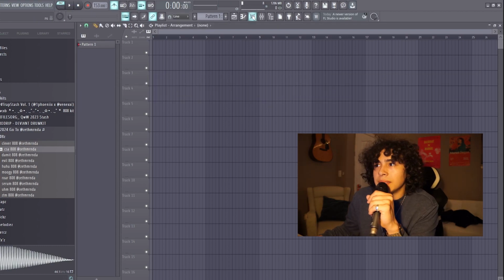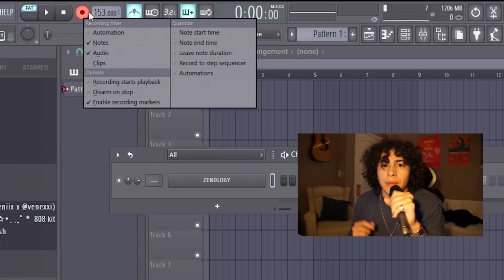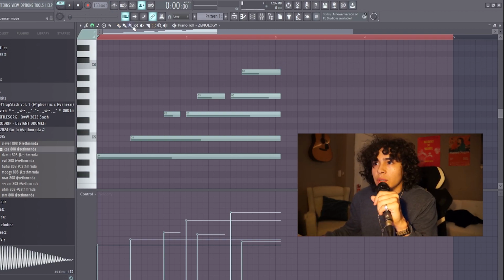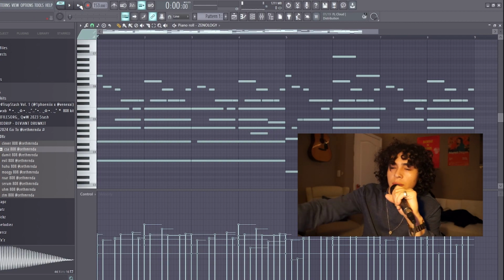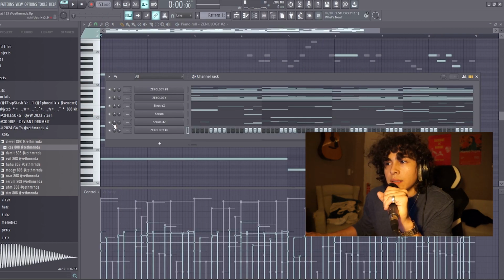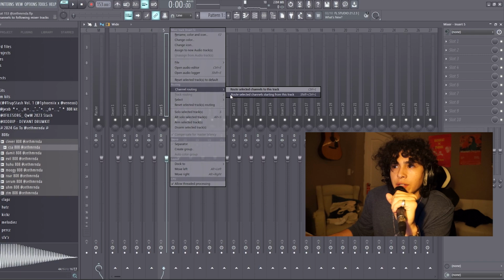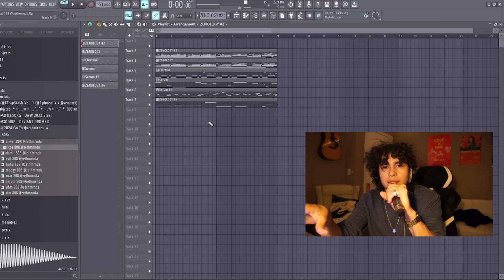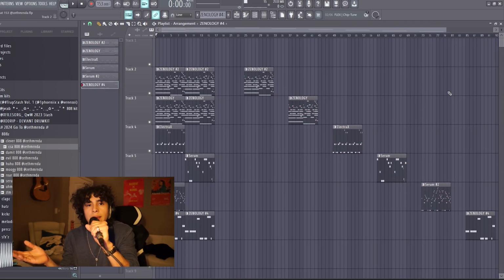How To Create & Structure Loops In FL Studio